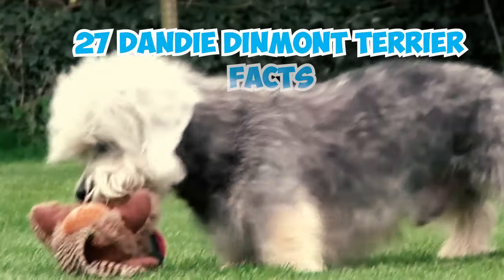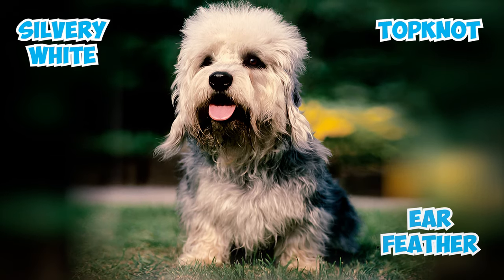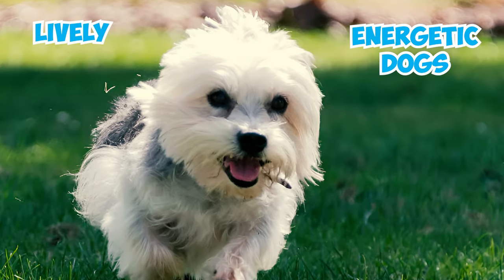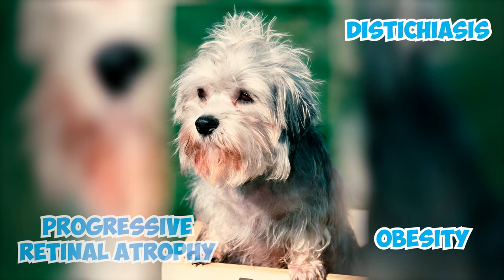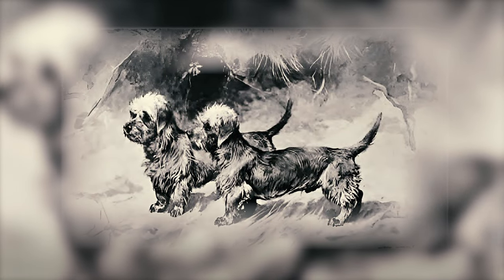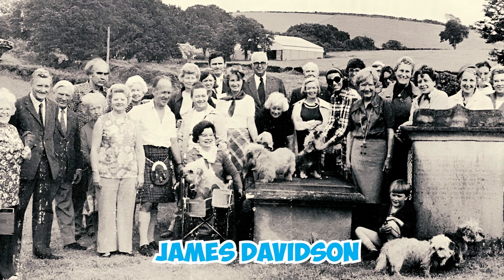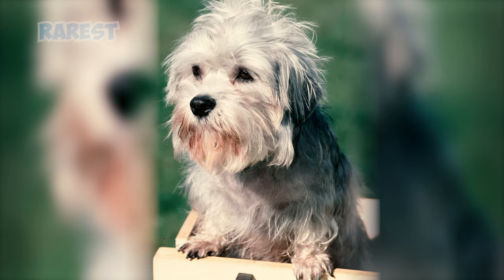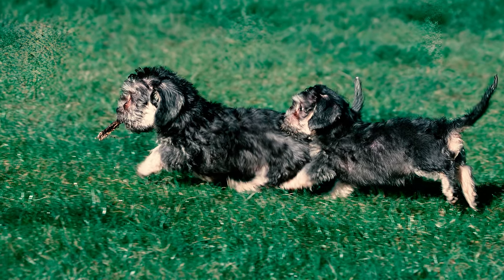99% of Dandie Dinmont Terrier Dog Owners Don't Know This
Did you know Dandie Dinmont Terriers were originally bred to hunt otters and badgers? But how did they adapt to this specific hunting role?

Originating from the border region of England and Scotland, the Dandie Dinmont Terrier is a distinctive and charming breed with a rich history. Named after a character in Sir Walter Scott's novel "Guy Mannering," these terriers were originally bred for hunting vermin, particularly otters and badgers. Dandie Dinmont Terriers are characterized by their unique appearance, including a long body, short legs, and a distinctive topknot of hair on their heads. Despite their small size, they possess a bold and independent nature, coupled with a loyal and affectionate temperament.

Join us as we explore 27 captivating facts of Dandie Dinmont Terriers, delving into their origins, distinctive features, and the endearing qualities that make them cherished companions for those lucky enough to have them.

👉 Chapters:
0:00 Intro
0:05 Fact 1 - 5
1:44 Fact 6 - 10
3:06 Fact 11 - 15
4:30 Fact 16 - 20
6:07 Fact 21 - 25
7:44 Fact 26 - 27
8:15 Outro